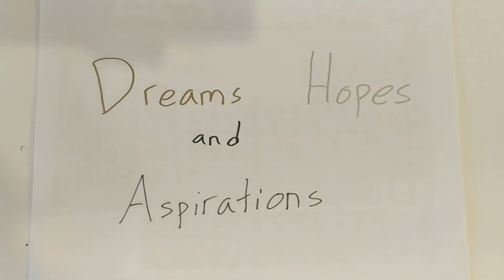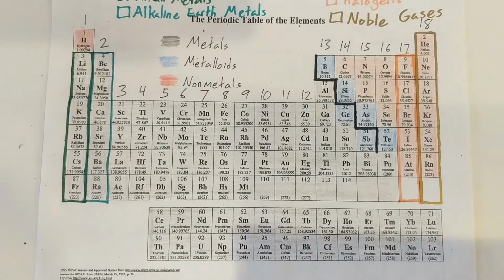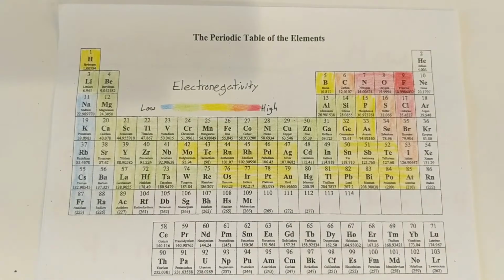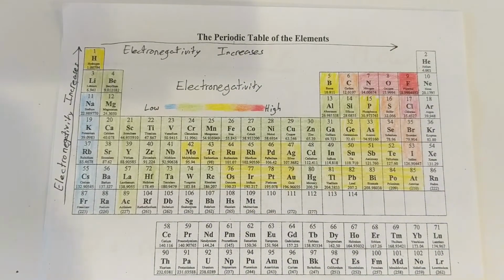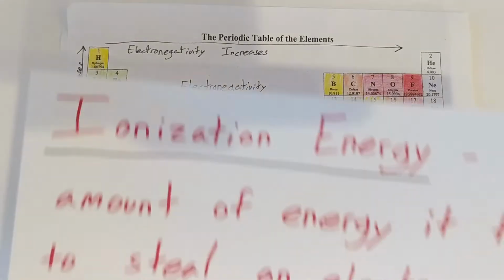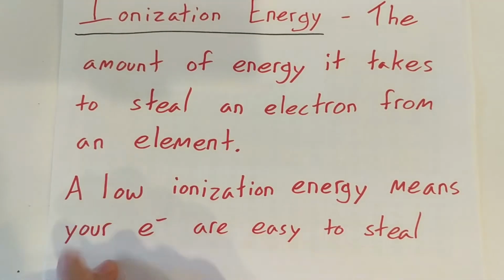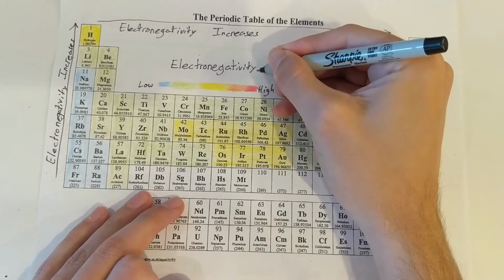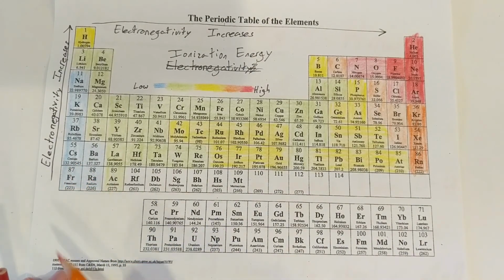Electronegativity and Ionization Energy